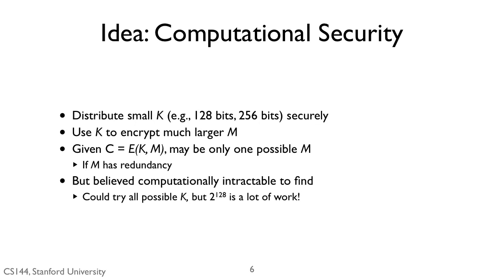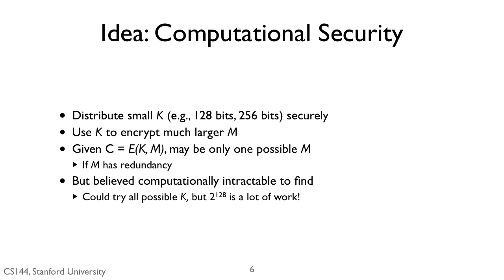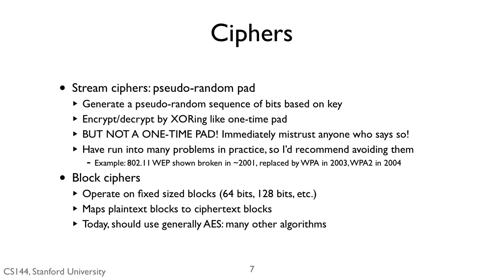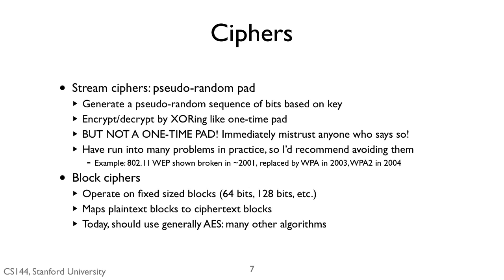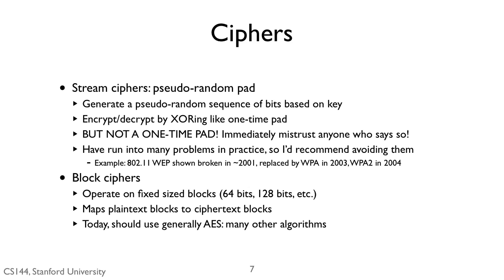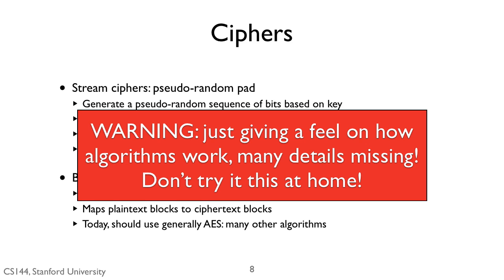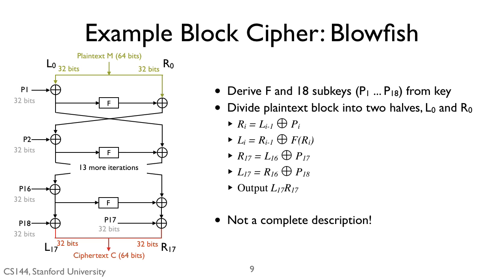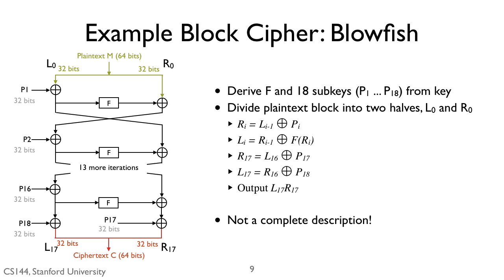CS144 Fall 2013, Video 8-6d: Confidentiality